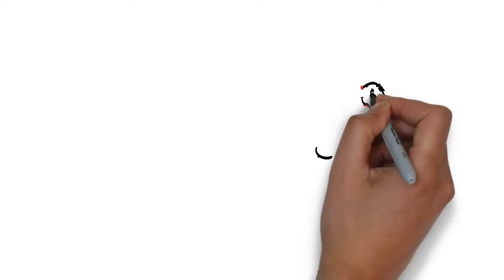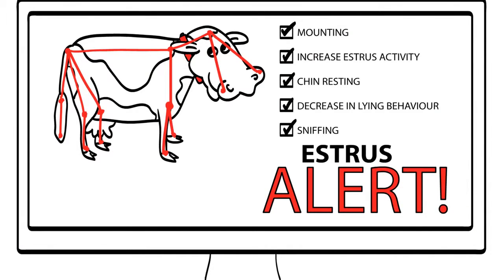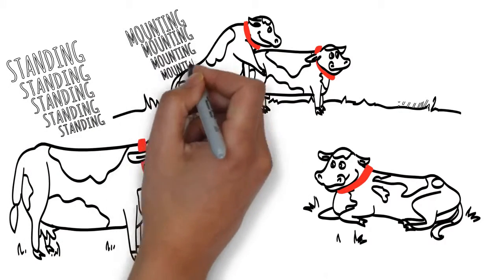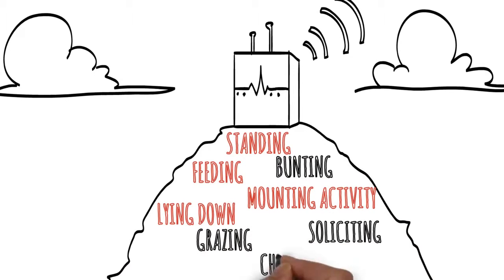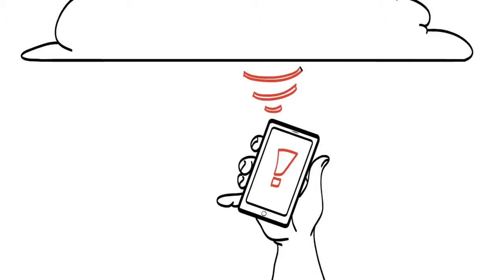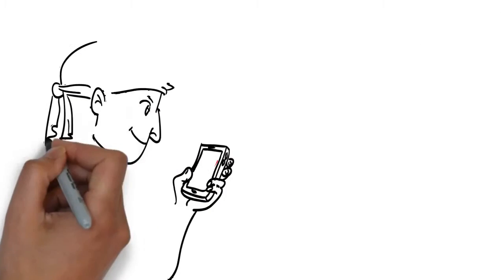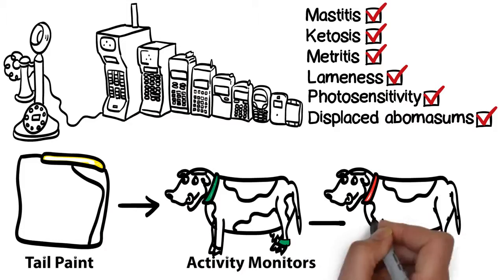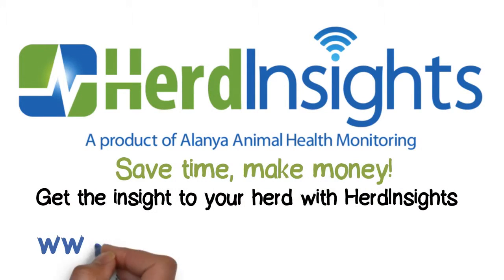HerdInsights Heat Detection and Health Monitoring of Dairy Cows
A revolutionary cow monitoring system which conducts a multi metric analysis to determine optimum insemination time, cow health status, lameness and heat stress